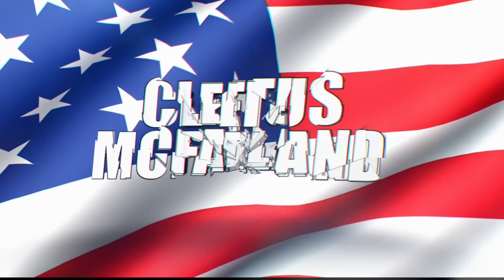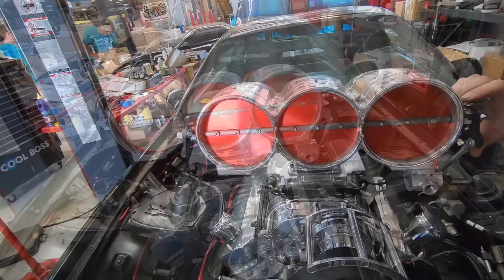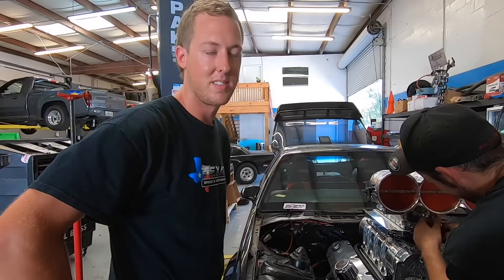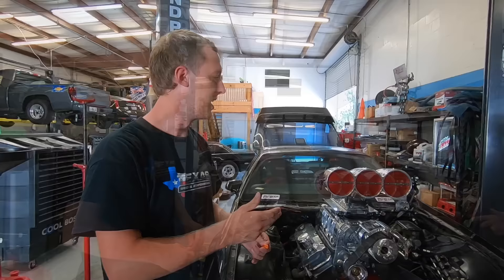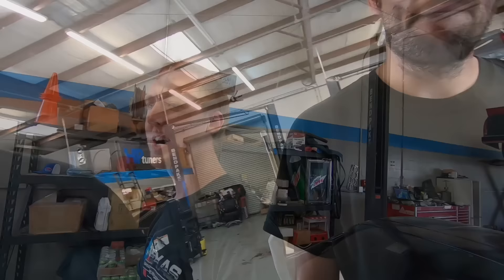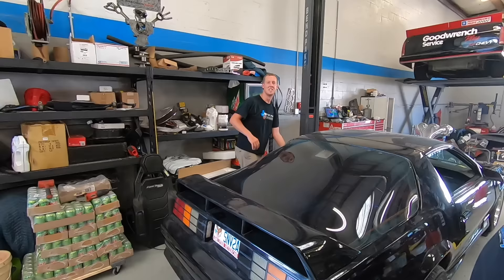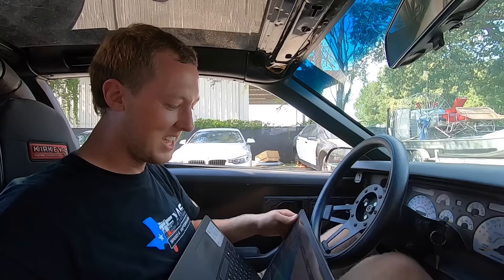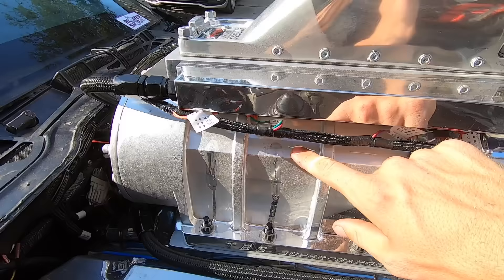FIRST DRIVE In Our 10.3L Supercharged Big Block Camaro! **GRAB YOUR MULLETS**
FINALLY, Toast goes on his first drive! Can't wait to see what he'll make on the dyno!

NEXT Cleetus and Cars dates:
Nov 23rd Bradenton

Here's our Full Schedule for 2019!

Cleetus McFarland
12961 44th St N. Ste B